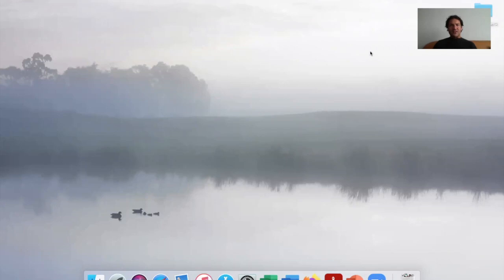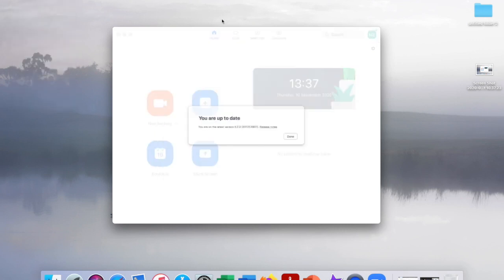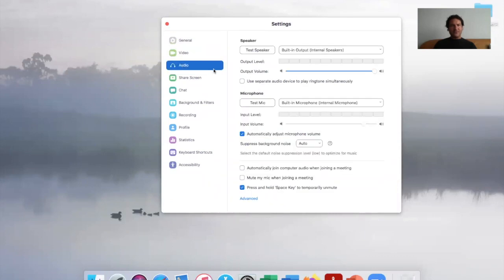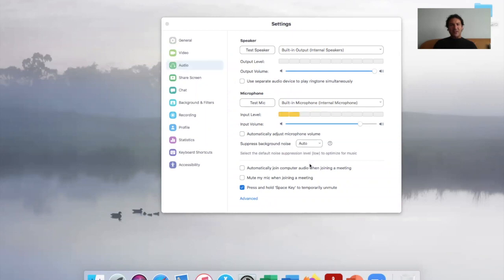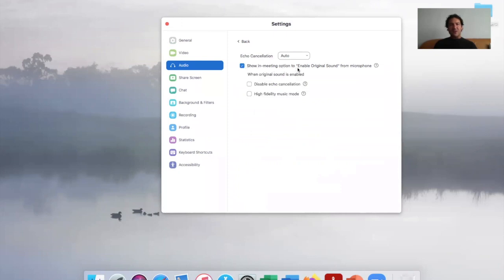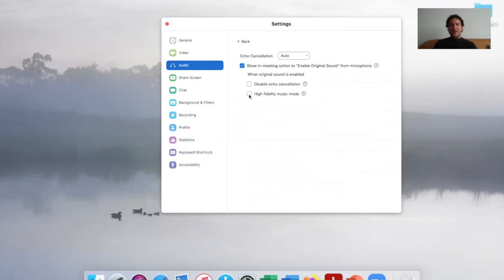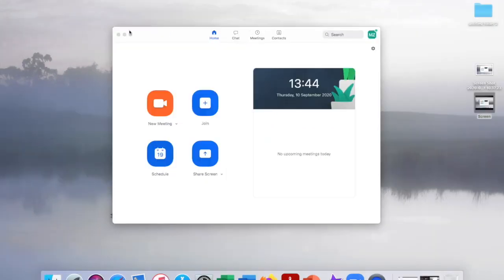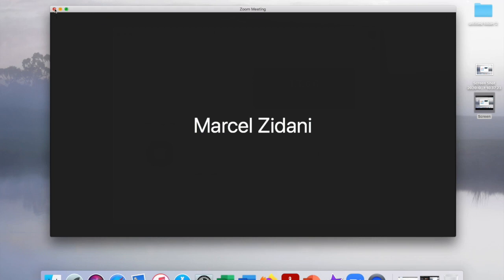Zoom September High Music Fidelity Update for Online Music Lessons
Note - these settings are for macbook pro users and may not work for other operating systems.

Zoom Best Audio Settings on Macbook Pro for Teachers of Online Piano Lessons and other musical instruments
If using Ipad or tablet then not all these settings will appear. I have heard from other sources that it does synch to your other devices if you install on a laptop or desktop first but cannot be sure of this so you will have to check with Zoom customer service.

 These are the settings I am currently using for Zoom with success so far
Obviously the settings will only be as good as what is coming through the other end so the student needs to do the same here.

Marcel Zidani composer of the Hey Presto! Piano Method for age 11 and over.